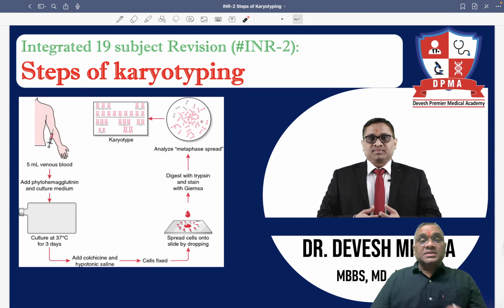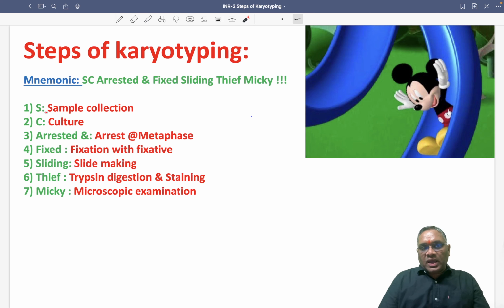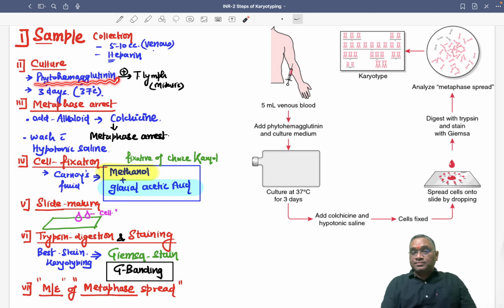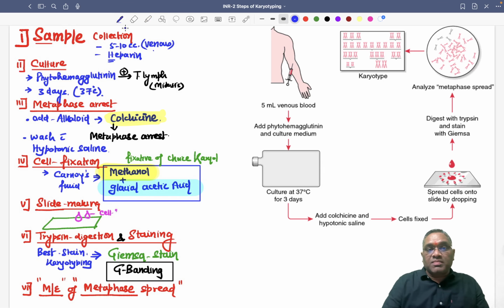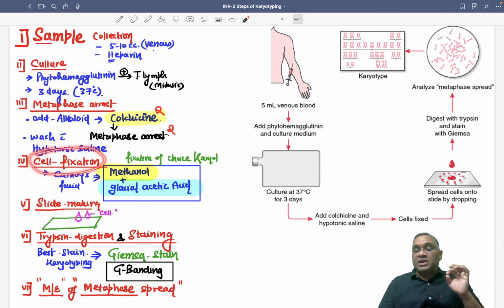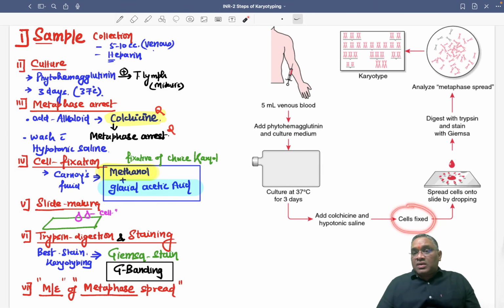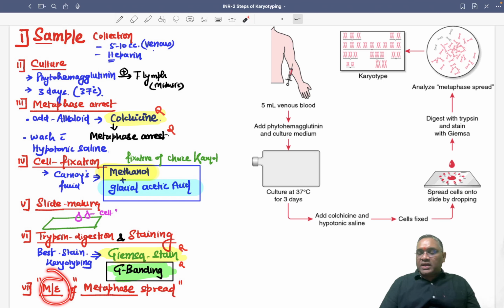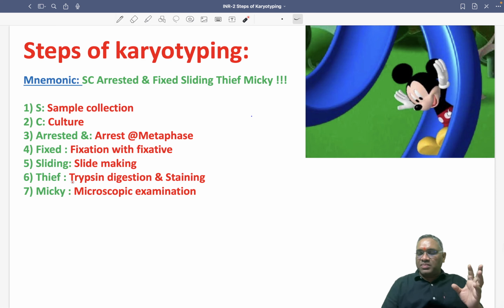🕉 Integrated 19 subject Revision (INR-2): Steps of karyotyping by Dr Devesh Mishra.